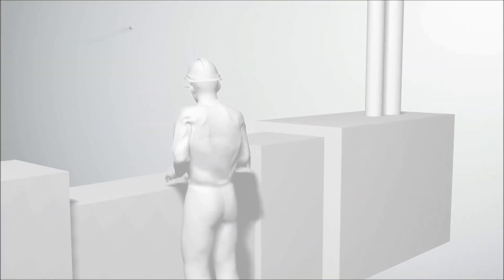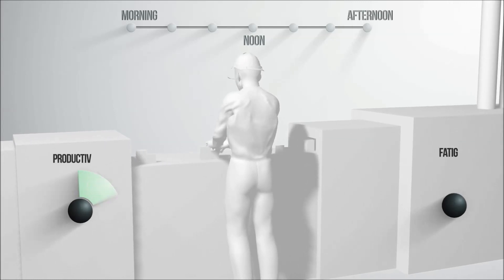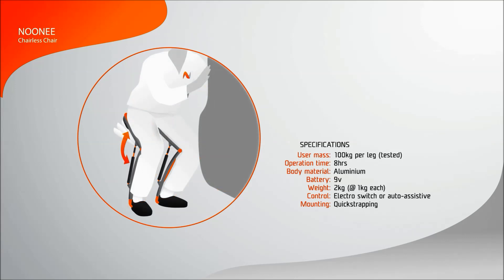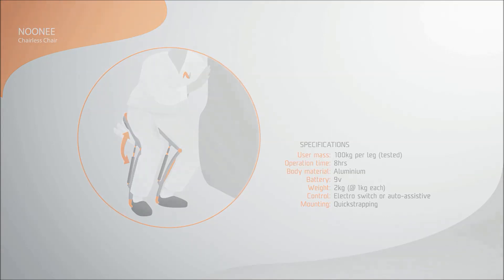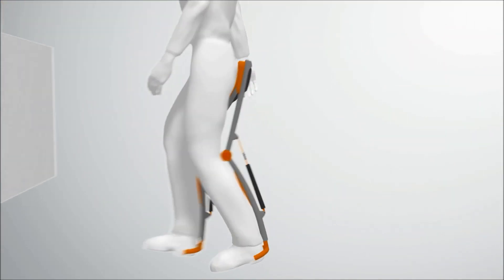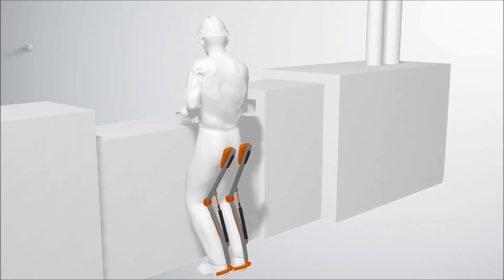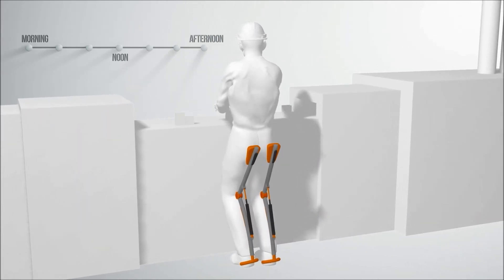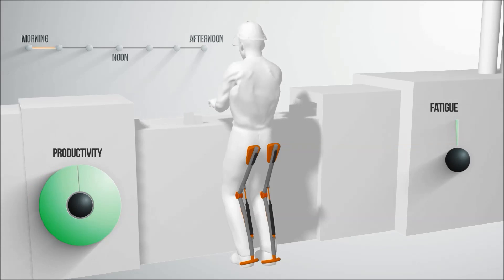Noonee - The Chairolution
We are a startup offering you a low cost leg exoskeleton that allows you to sit anywhere - the Chairless Chair. A chair that walks with you... !
Zurich, Switzerland · noonee.ch
Video product by CA-Media.